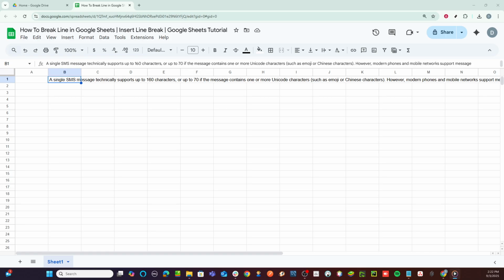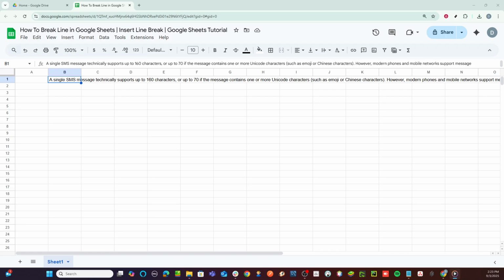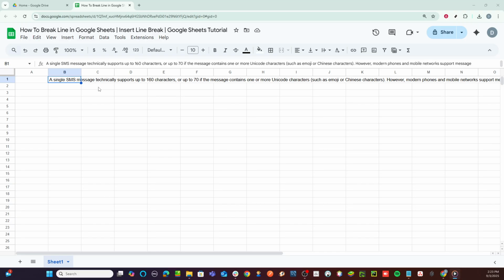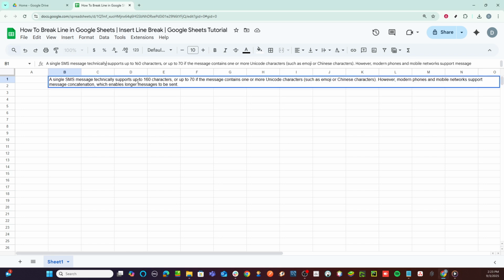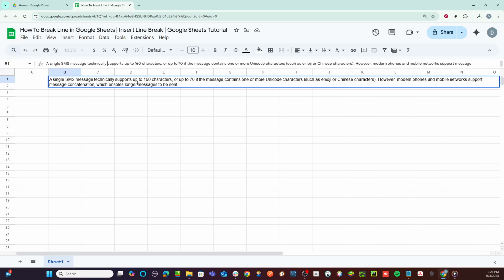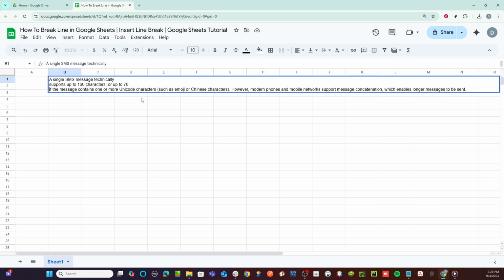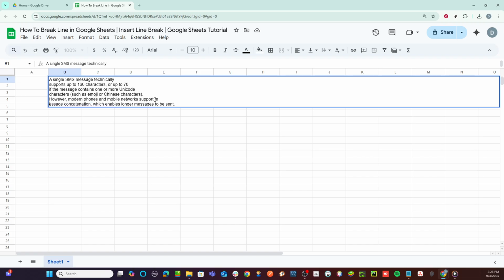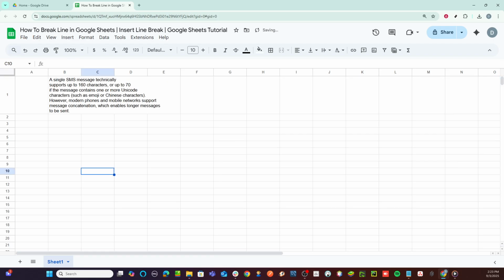How To Break Line in Google Sheets [2025 Guide]